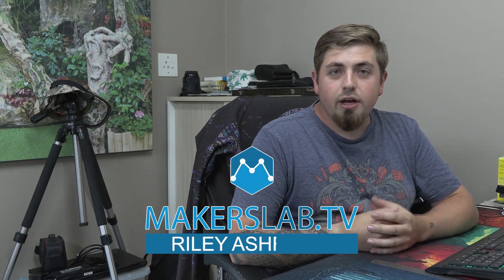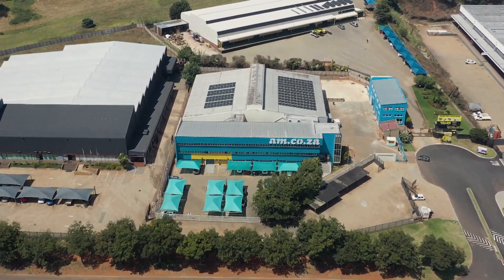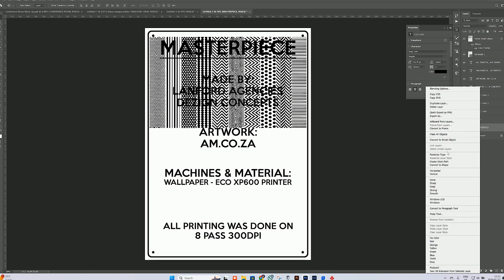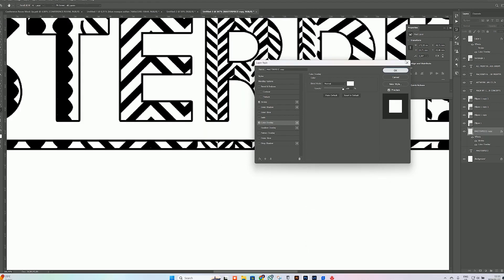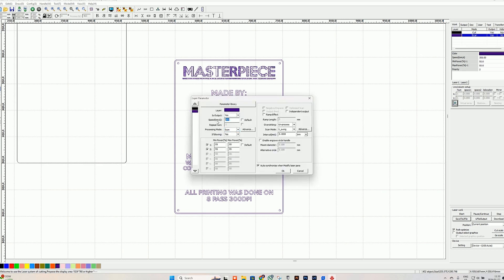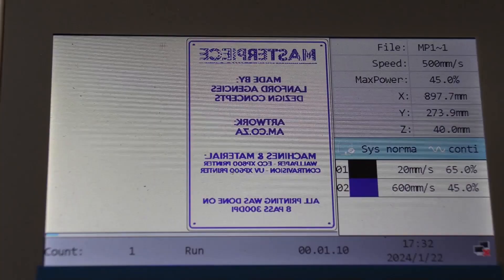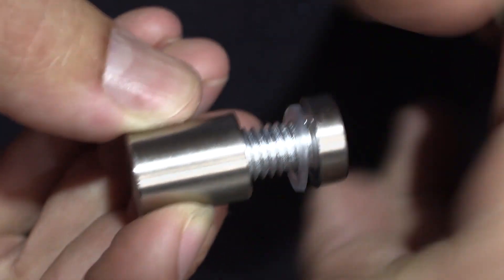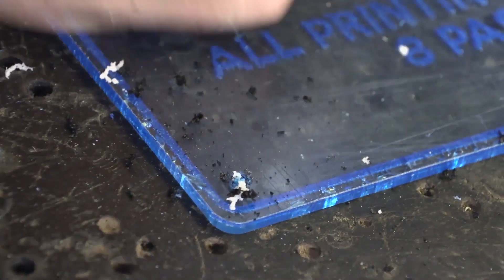Laser Engrave Masterpiece Certificate on Perspex by Lanford Agencies Dezign Concepts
In the world of craftsmanship and creativity, there exists a realm where the ordinary transforms into extraordinary, where beauty transcends the mundane, and where artistry takes centre stage. Masterpieces can be created with a Laser Engraver from AM.CO.ZA. But what exactly constitutes a masterpiece? In the context we explore today, a masterpiece is not just an exceptional creation; it's a labour of love, a symphony of colours and designs, a fusion of various elements and machinery orchestrated to perfection.

Recently, we embarked on a journey to craft our very own masterpieces, and today, we're excited to share with you the intricate process behind the scenes. From inception to execution, every step was meticulously planned and flawlessly executed to bring our visions to life.

The journey begins with a vision—a spark of inspiration igniting the desire to create something truly exceptional. With a clear idea in mind, we set out to gather the tools and materials needed to realize our masterpiece. From cutting-edge machinery to premium-grade materials, every element plays a vital role in shaping the outcome.

The first phase of our journey involves conceptualization and design. Armed with creativity and technical expertise, we meticulously draft the blueprint of our masterpiece. Every curve, every line, and every detail is carefully crafted to perfection, ensuring that our vision is translated seamlessly into reality.

Once the design phase is complete, we move on to the execution stage using a Laser Engraving Machine. Here, precision and craftsmanship take centre stage as we bring our designs to life. Using state-of-the-art machinery and advanced techniques, we breathe life into our creations, layer by layer, stroke by stroke.

But crafting a masterpiece isn't just about technical prowess; it's also about attention to detail and a relentless pursuit of perfection. From selecting the finest materials to fine-tuning every aspect of the design, we leave no stone unturned in our quest for excellence.

As our masterpiece takes shape, we pay homage to the artisans who came before us, drawing inspiration from their timeless works of art. Each brushstroke, each engraving, and each embellishment is infused with the spirit of creativity and innovation, honouring the rich legacy of craftsmanship that precedes us.

But our journey doesn't end with the completion of our masterpiece. No, it's just the beginning. With our creations in hand, we set out to share our passion with the world, inviting others to marvel at the beauty and complexity of our work.

And so, dear friends, as we conclude our journey, we invite you to join us in celebrating the artistry and ingenuity that defines a masterpiece. Whether it's a stunning piece of artwork, a meticulously crafted sculpture, or a breathtaking design, may we always strive to create, innovate, and inspire. After all, in the world of masterpieces, the possibilities are endless, and the journey is just beginning.